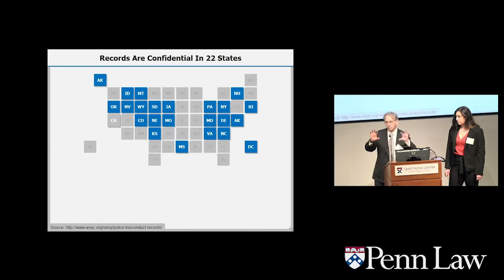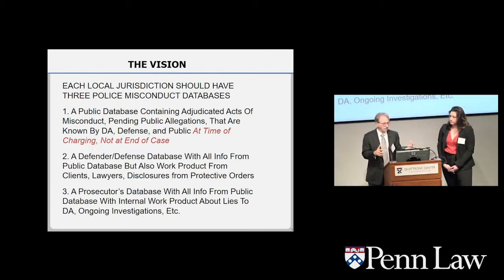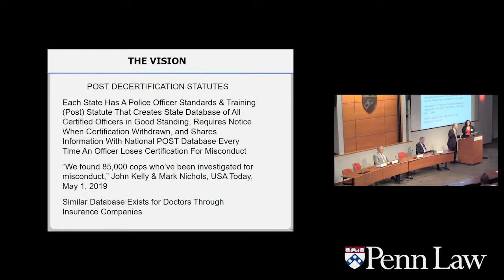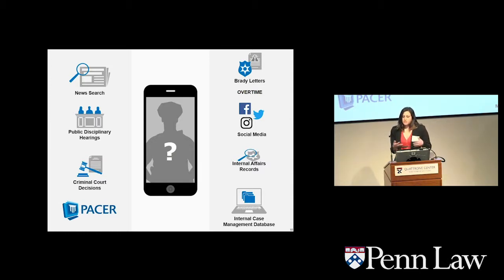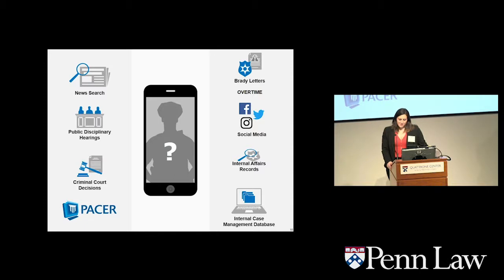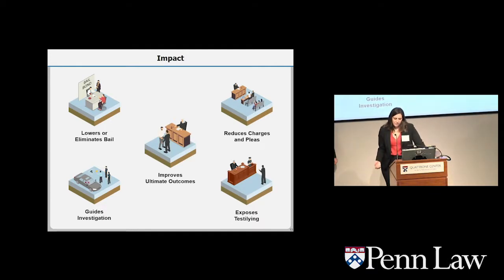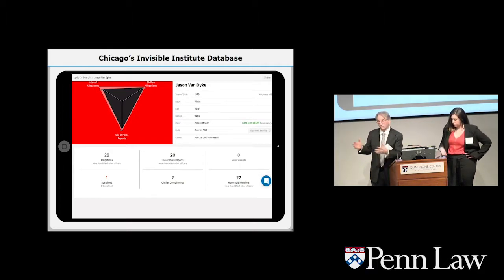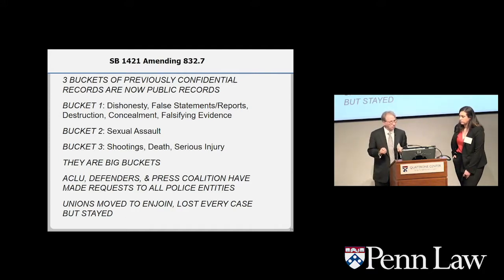The Potential and Risks of Police Misconduct Databases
A debate is raging in cities from Los Angeles to Philadelphia regarding prosecutorial and defense databases that include information related to the credibility of police officers who might be called to testify in court.  Sometimes the information is public; other times it is somewhat less so (e.g., disciplinary records) and other times it is speculative (assumptions from prosecutors or defense attorneys that an officer is “testilying,” telling untruths in support of a specific case.  Barry Scheck from the Innocence Project and Julie Ciccolini from the NY Legal Aid Society will discuss the creation of an ongoing database, and a representative from the world of policing will discuss the potential pitfalls.